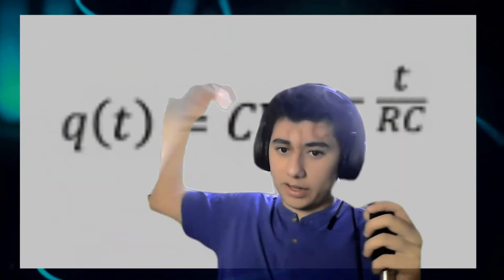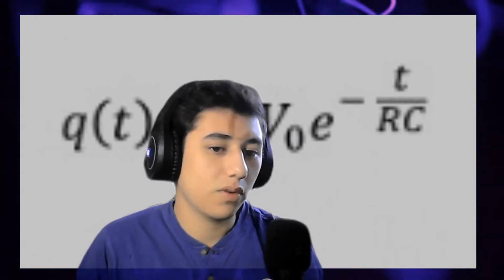Sistemas 2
El editor no sabe lo que dice